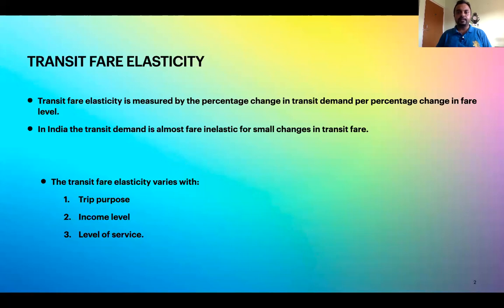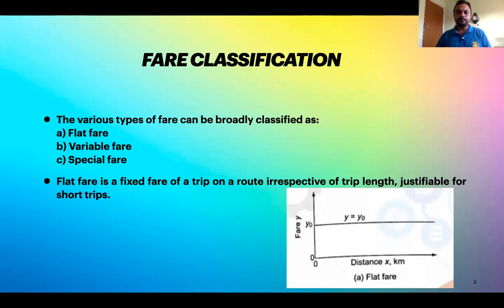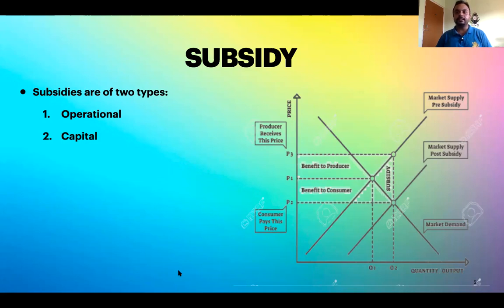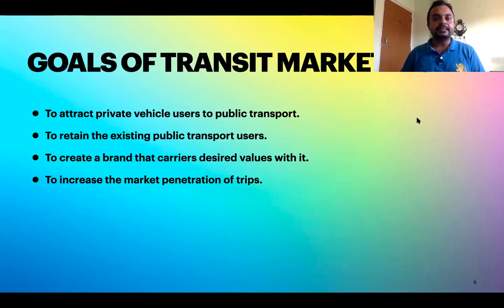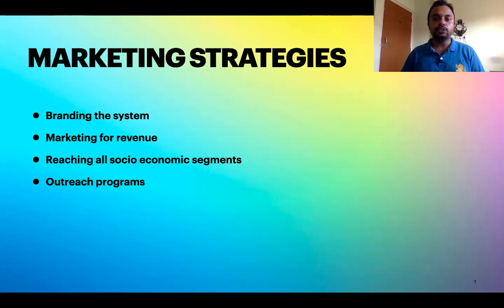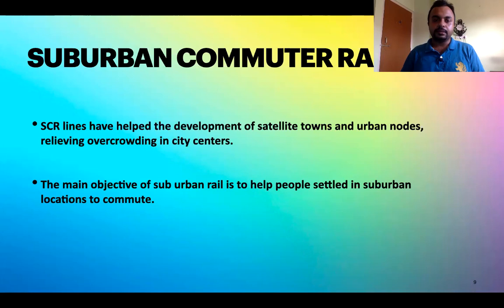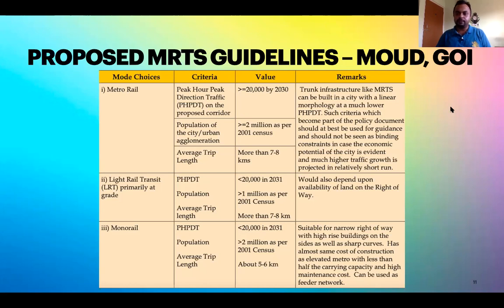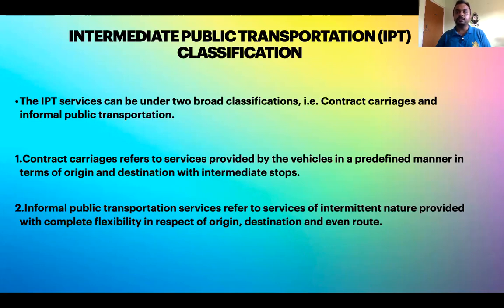Public Transportation: Transit Fares, Urban Rail Transport and Intermediate Public Transport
This video lecture focuses on the following areas of Public Transportation:-
1. Transit Fare Elasticity
2. Fare Classification
3. Subsidy
4. Goals of Transit Marketing
5. Marketing strategies
6. What can be marketed in Public Transportation
7. Suburban Commuter Rail
8. Rapid Rail Transit
9. Proposed MRTS guidelines – MoUD, GoI
10. Intermediate Public Transport (IPT)